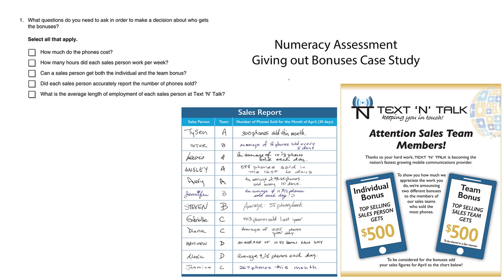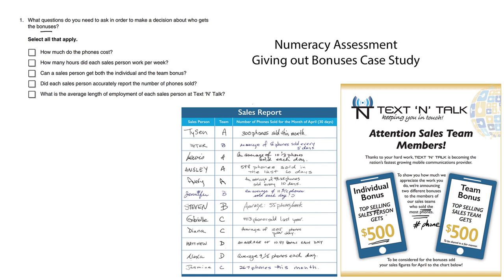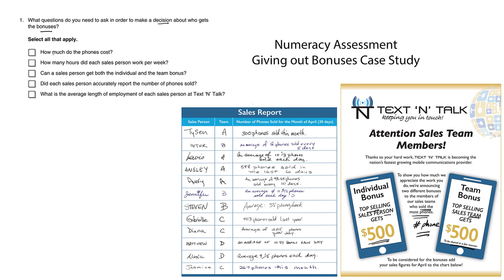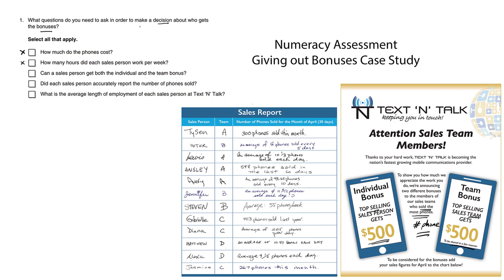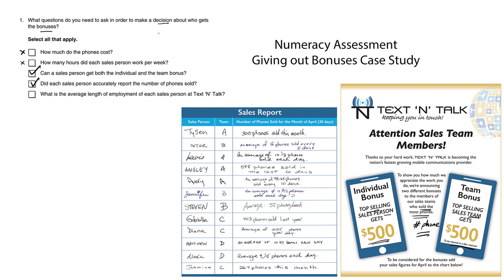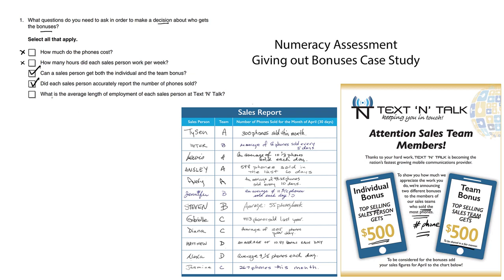BC Numeracy Assessment Giving Out Bonuses Question 1